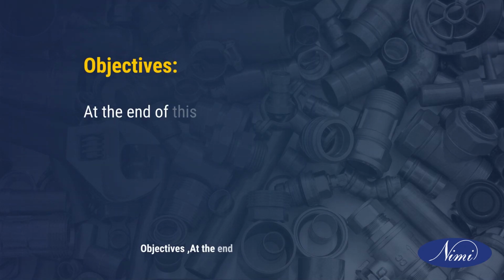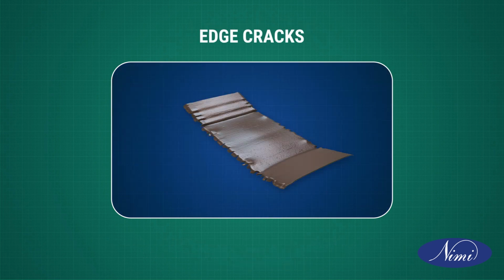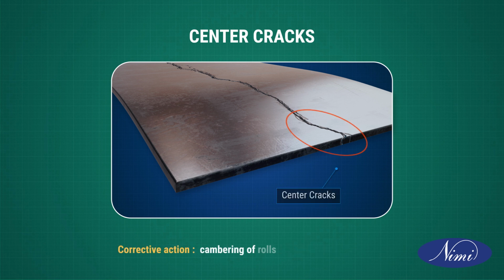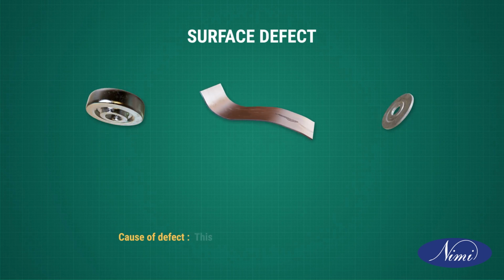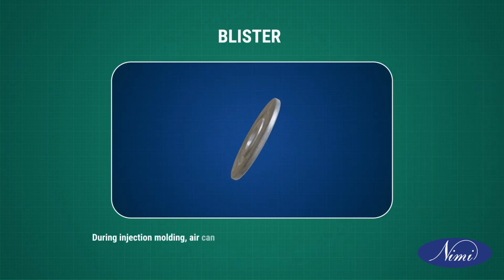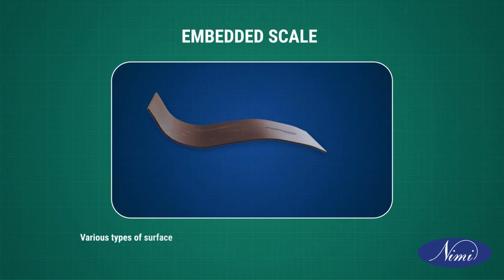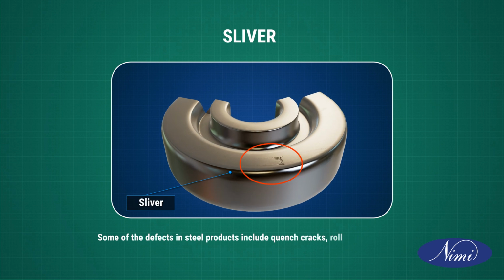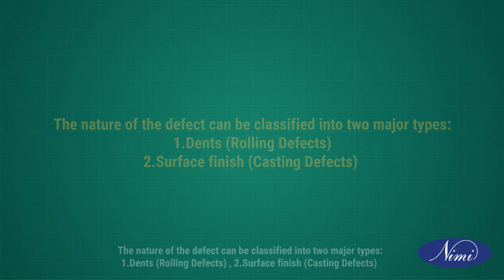Visual inspection for visual defects e.g. dents, surface finish | NIMI | DIGITAL | ENGLISH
🔍 Visual Inspection for Visual Defects (e.g. Dents, Surface Finish) 🔍
🎥 NOW STREAMING IN ENGLISH

Take a crucial step in quality assurance with our latest tutorial in the Mechanical Drawing and Workshop Practice Series:
“Visual Inspection for Visual Defects.”

In this essential session, you’ll learn how to identify, evaluate, and report common surface-level defects that can affect the performance, longevity, and safety of mechanical components and systems.

Time stamps:
0:07 - Title
0:12 - Introduction
0:23 - Topics
0:39 - Safety precautions in fitting
1:28 - Objectives
1:36 - Part - 1 Identification of defects
6:33 -  Recap

Whether you're in manufacturing, maintenance, plumbing, or HVAC, mastering visual inspection is key to ensuring reliability and precision in your work.

📢 Level Up Your Skills Today!
Perfect for ITI trainees, engineering students, QA personnel, and workshop professionals.

🛠️ Don’t miss out on this core training module.